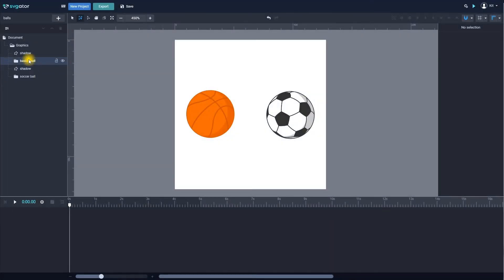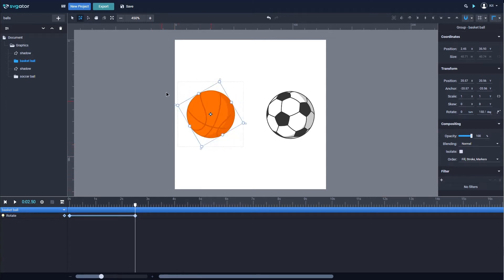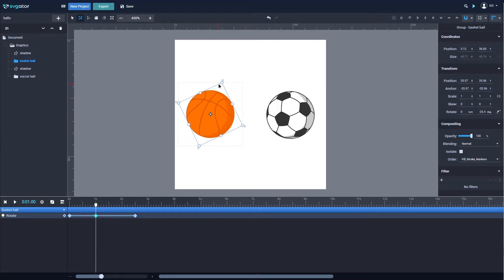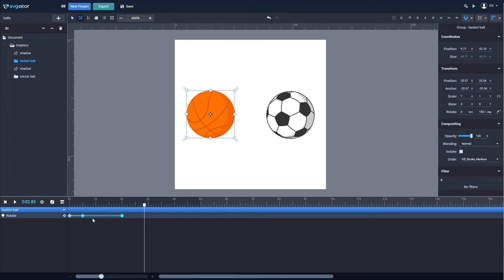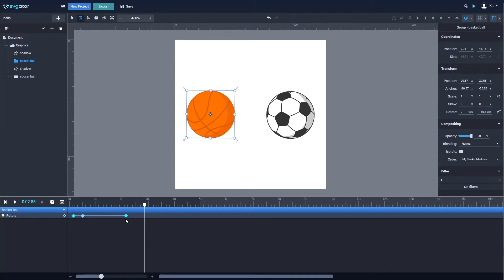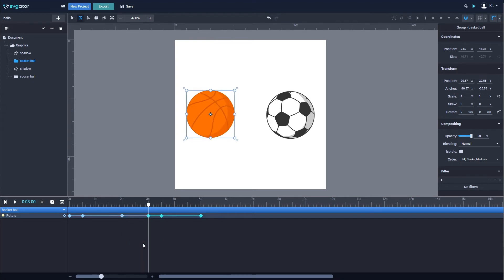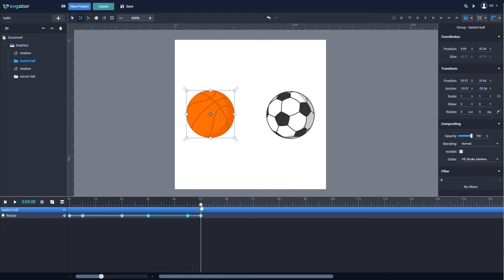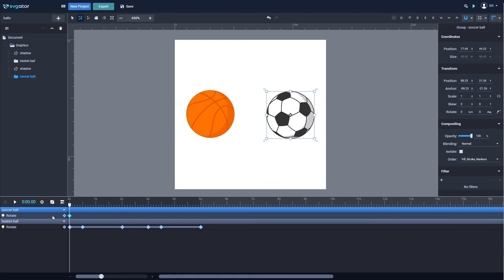Add, Delete, Duplicate Keyframes | SVGator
Learn everything about keyframes

Keyframes are used to define the starting and ending points of an action.
In SVGator, the first keyframe will be added along the animator right where the playhead is positioned on the timeline. To add a new keyframe, drag the playhead to a new position and click on the keyframe icon.